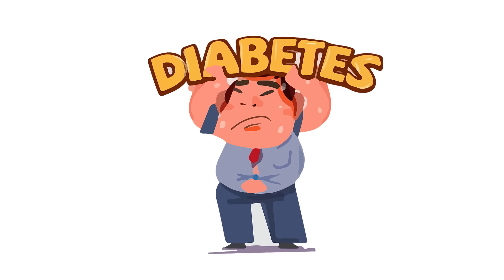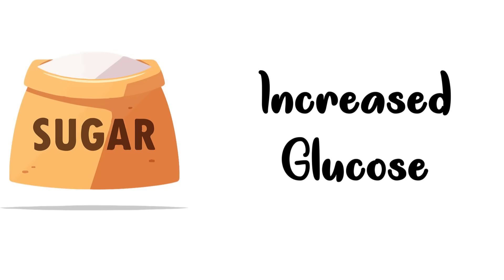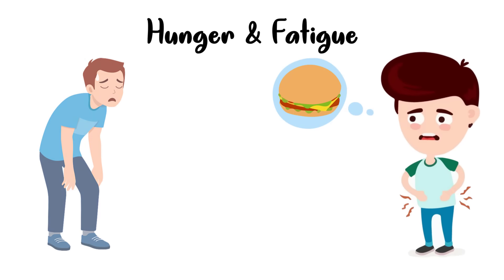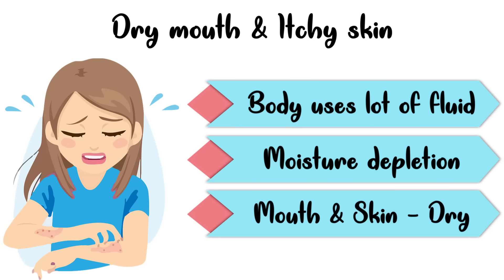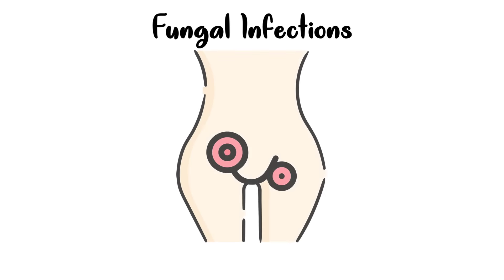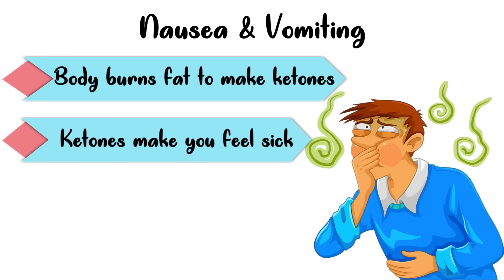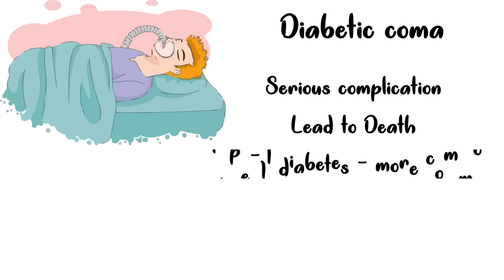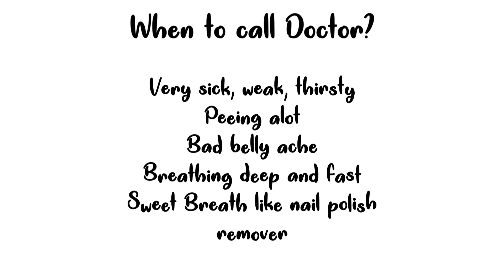Diabetes Symptoms | Diabetes Mellitus | Type 2 Diabetes - Signs & Symptoms | Diabetes Warning Signs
In this video we have discussed types of diabetes and early signs and symptoms of diabetes.
There are mainly 3 types of diabetes:
Type – I: where insulin is completely absent
Type – II: where either insulin formation decreases, or the body is not responding to the insulin formed.
Gestational diabetes - Gestational diabetes develops in pregnant women who have never had diabetes

How can you tell if you have diabetes?
Most early symptoms are from higher-than-normal levels of glucose.

What are the early signs of Diabetes?

Hunger and Fatigue
The food we eat is converted into glucose, which our cells use for energy. Our cells need insulin to take in glucose. But in diabetes there isn’t enough or any insulin. So the glucose can't get into them and you have no energy. This can make you hungrier and more tired than usual.

Peeing more often and being thirstier
A person with diabetes may need to pee a lot more, than an average person.

Dry mouth & Itchy Skin
Because the body is using a lot of fluid to make urine, there's less moisture available for other things. This can make you dehydrated, and your Mouth may feel dry.

Blurred vision
Changing fluid levels in body can make the lens in Eyes swell up.

What are the symptoms of Diabetes
These appear after the glucose level is high for a long time.

Fungal or yeast infections:
Excess glucose in your body promotes fungal infection. In diabetes there can be fungal infections
Between fingers and toes
Under breasts
In or around genital organs.

Slow-healing sores or cuts
Over time, high blood sugar can affect the blood flow and it may even cause nerve damage.
That makes it hard for your body to heal wounds.

Pain or numbness in feet or legs
This is also a result of nerve damage caused by high blood glucose.

Unplanned weight loss
If your body can't get energy from the food you consume, then it will start burning muscle and fat for energy.  This leads to the unintentional weight loss.

Nausea & Vomiting
When the body burns fat, it makes ketones. These ketones can build up in blood to dangerous levels. These Ketones can make you feel sick.

What are the warning Signs of Diabetes Complications
Signs of diabetes' complications may include:
Itchy skin (usually around the vaginal or groin area)
Frequent yeast infections.
Recent weight gain.
Velvety, dark skin changes of the neck, armpit, and groin, called Acanthosis nigricans
Numbness and tingling of the hands and feet
Decreased vision
Impotence or erectile dysfunction (ED)

A serious complication of prolonged increase in blood glucose is Diabetic Coma
This serious complication can even lead to death.
It may occur with either type of diabetes, though it’s more common in type 2.

Other complications of diabetes are:
Heart disease and stroke
Diabetic retinopathy
Glaucoma
Cataract
Chronic kidney disease (CKD)
Neuropathy
Gum diseases

When to visit a Doctor
If you're older than 45 or have other risks for diabetes, it's important to get tested.
When you diagnose the condition early, you can avoid nerve damage, Heart trouble, and other complications.